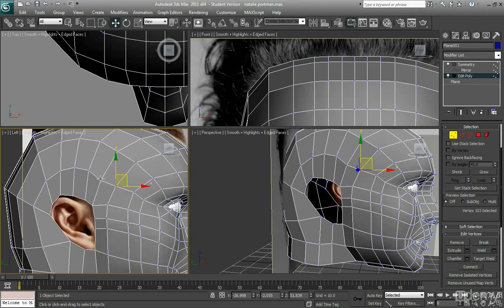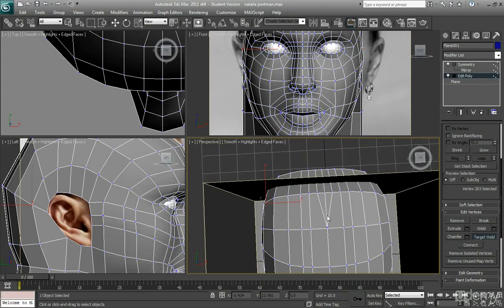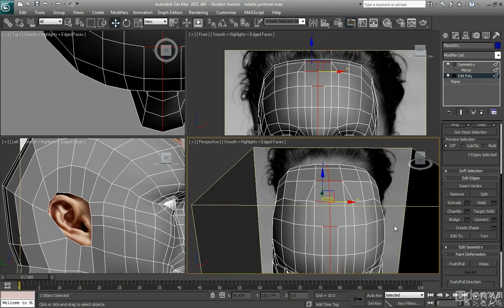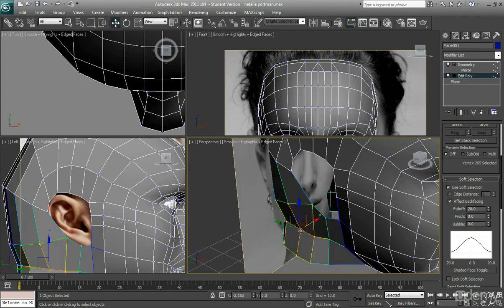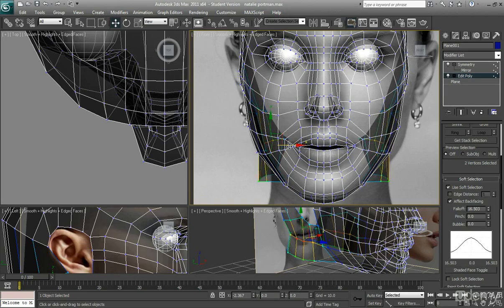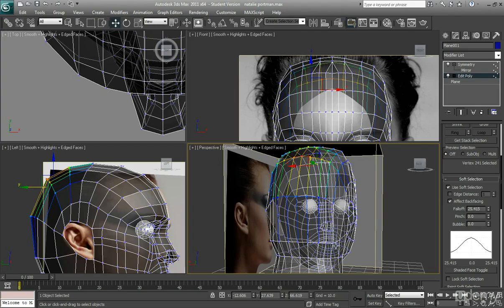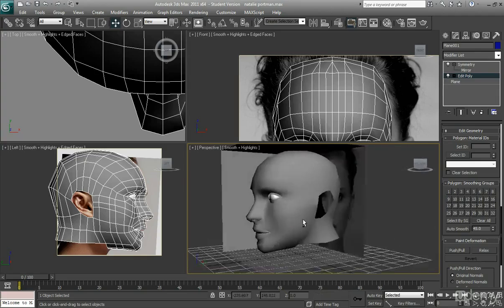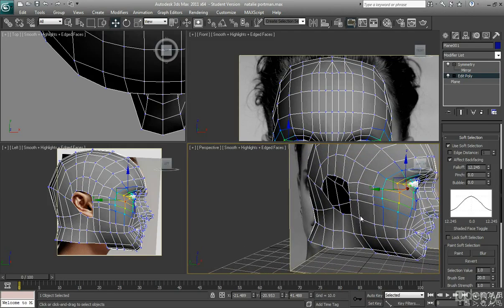3ds Max Tutorial - Part 14 - Human Character Head Modelling of Natalie Portman